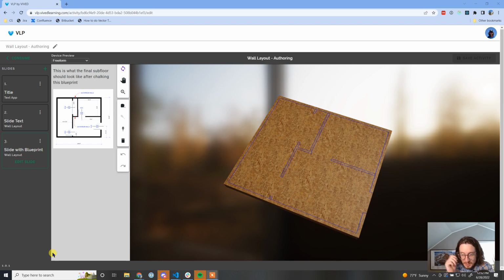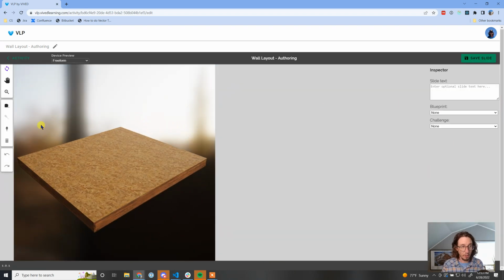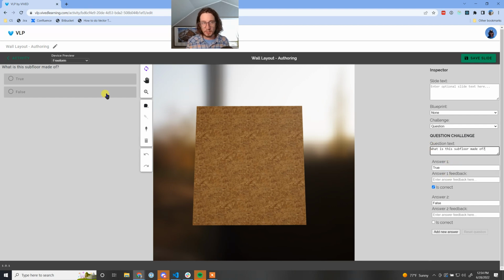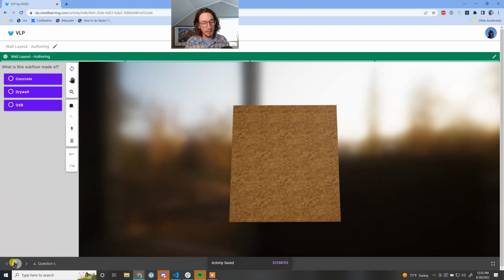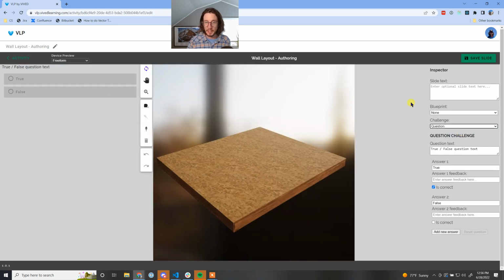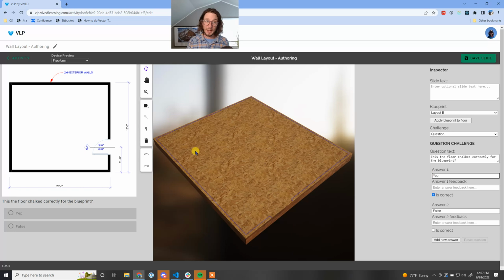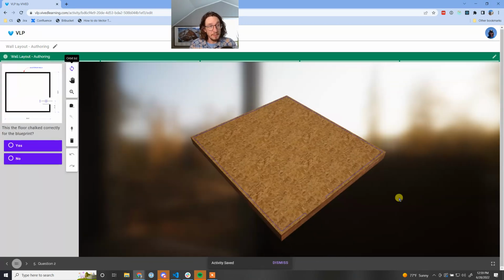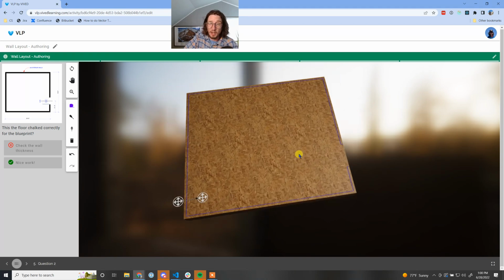Wall Layout Authoring - Question Challenge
As an Author creating an activity with the Wall Layout App you have the option of challenging a user to a multiple choice question.